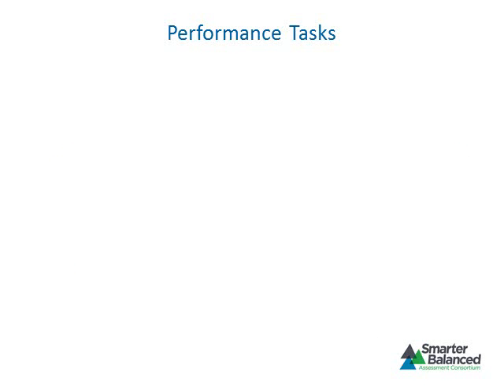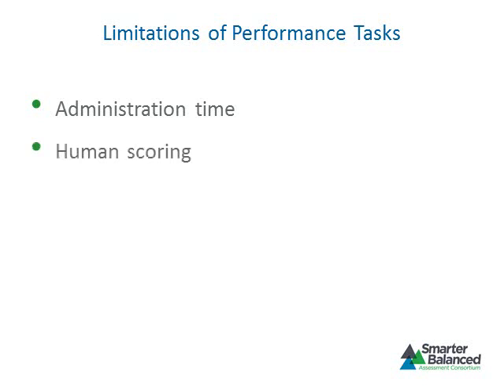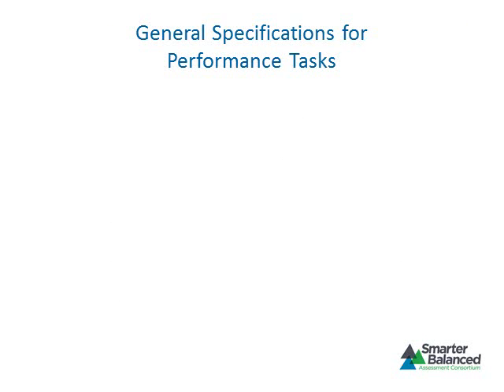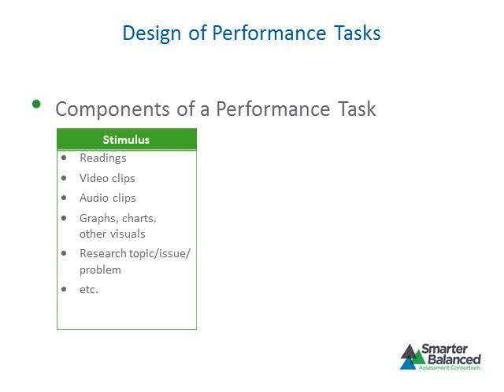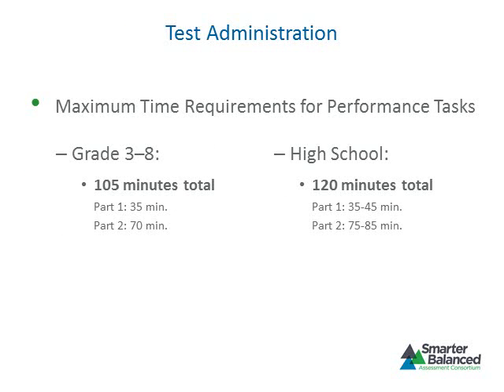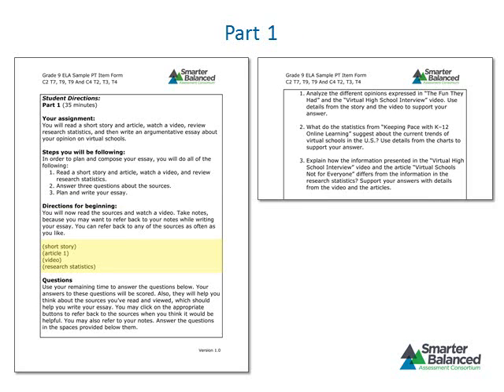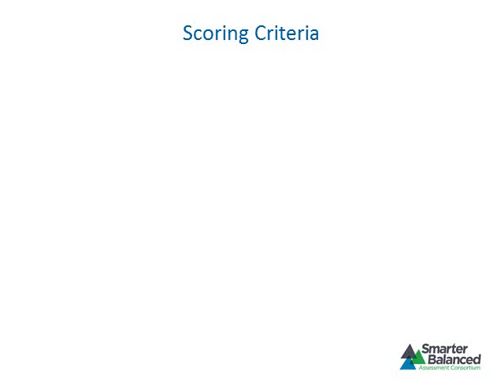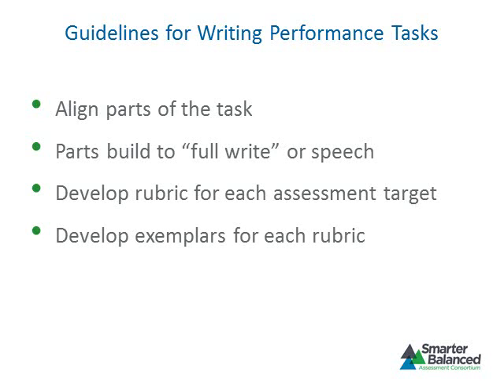Performance Tasks for ELA.wmv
This module will describe performance tasks in detail and provide examples of key features of the performance tasks that will form an important part of the Smarter Balanced Assessment System.